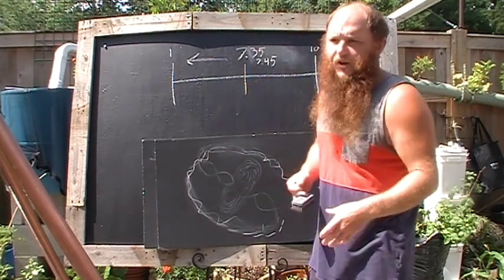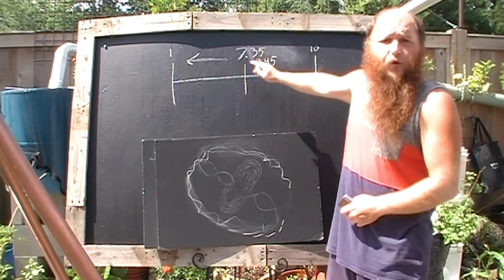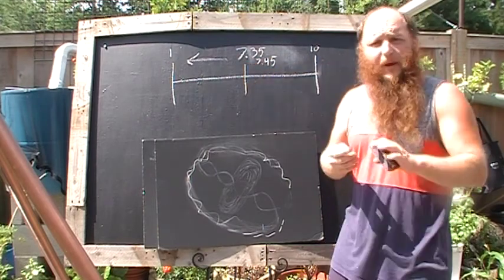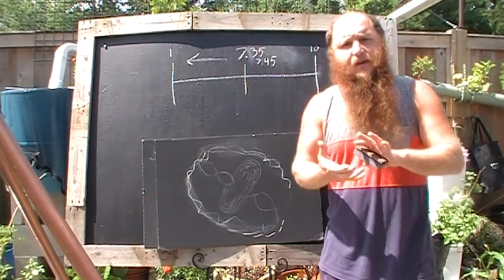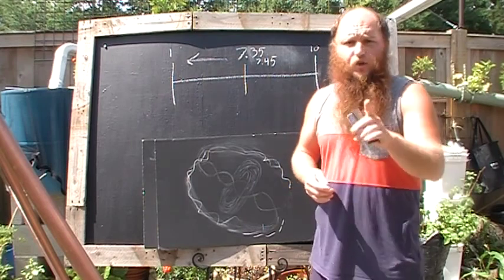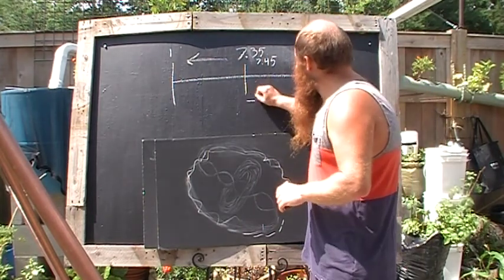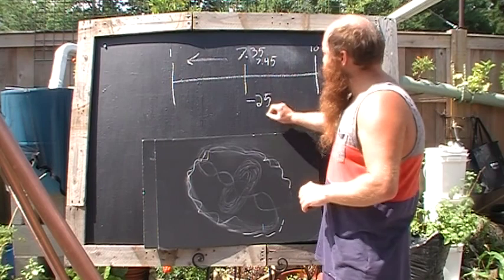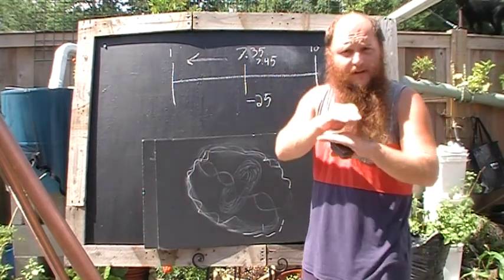Expanding our Torus perception to the Solar system, back to Atum (Lesson 1C)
Follow up on what we have learned thus far and explaining why this knowledge (matters) to all of us.

Big thank you to those who have reminded us of so much.

Everything I say and post are my opinions based on my current innerstanding.
Please research what I say and always speak to your doctor before trying anything I speak about. Most importantly trust your God given intuitive super powers.
That's right your are incredibly powerful, I Love you ALL.

Be well,